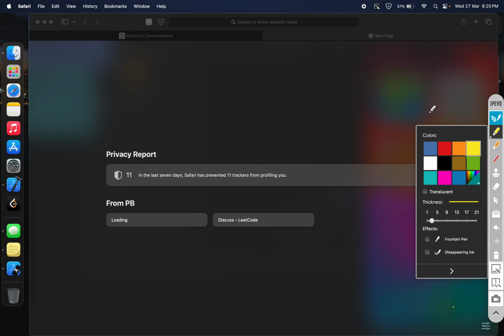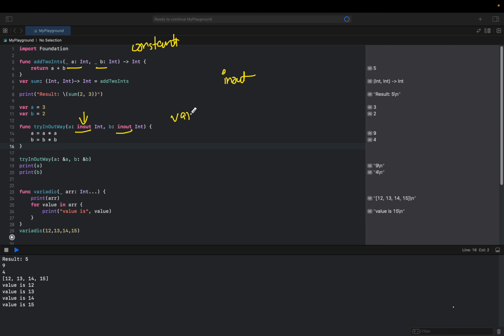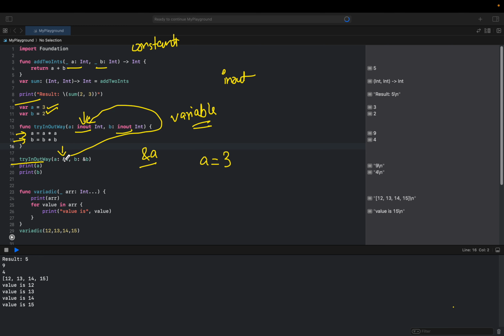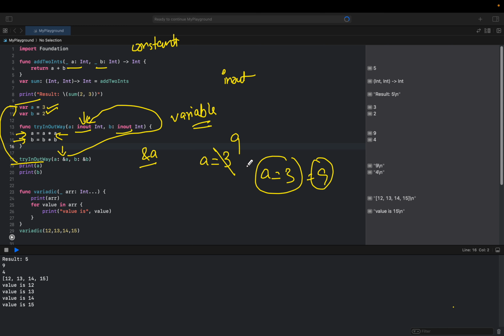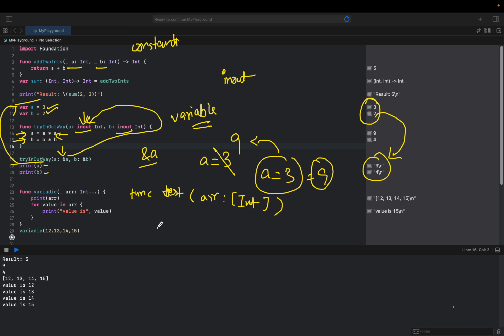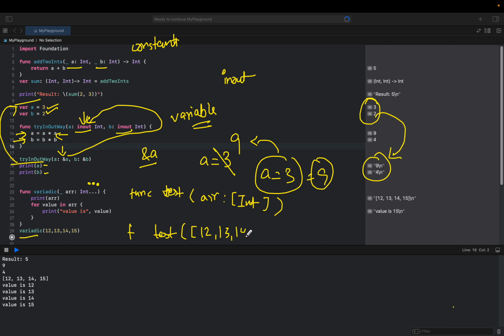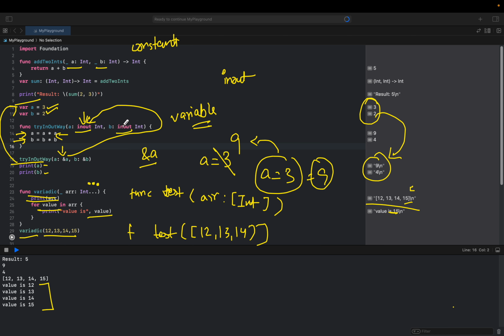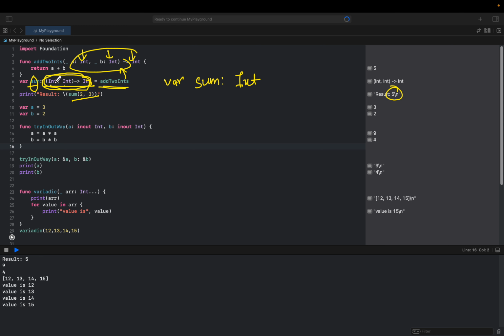Variadic & inout function swift